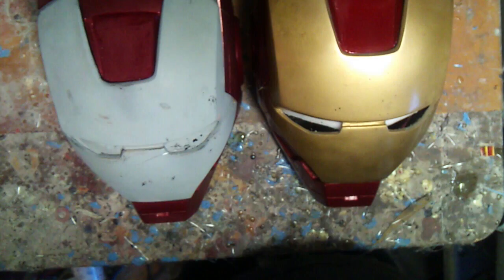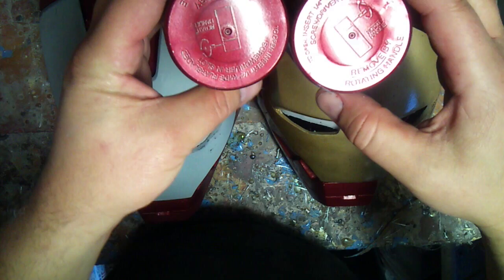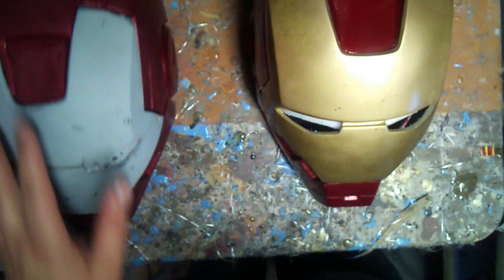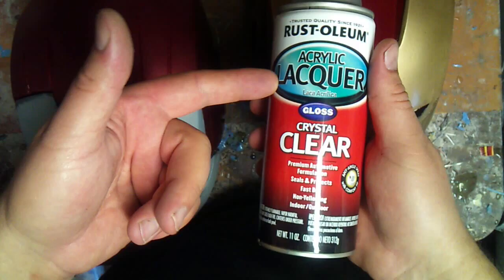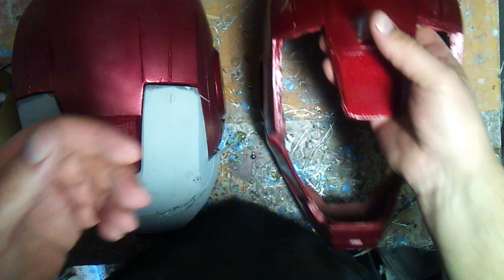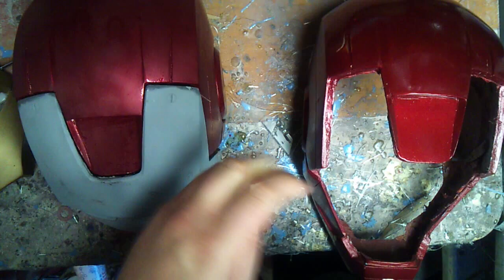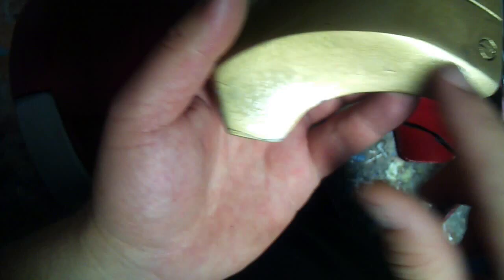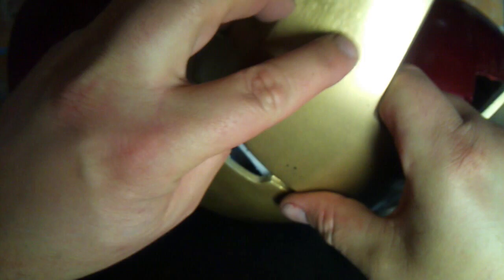Painting, compatability of paints